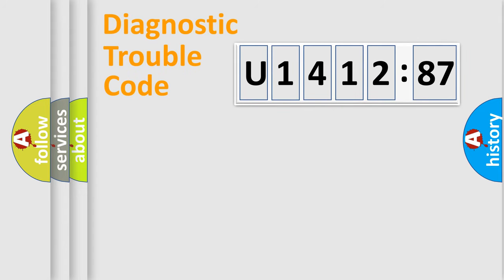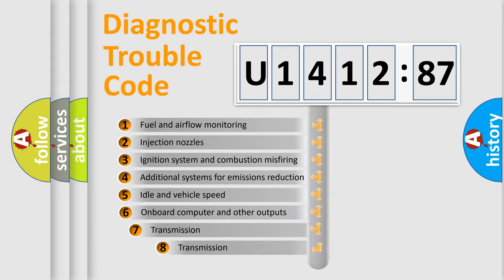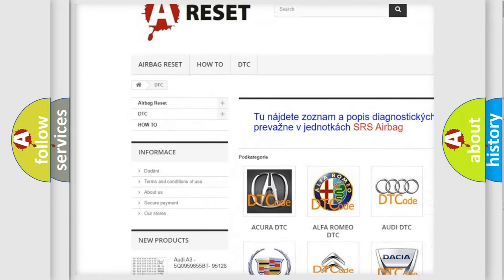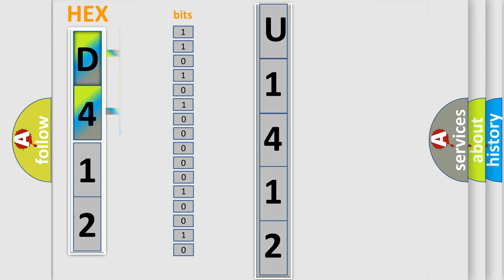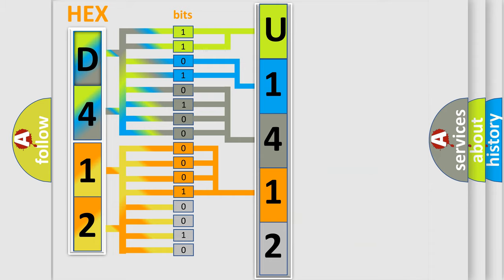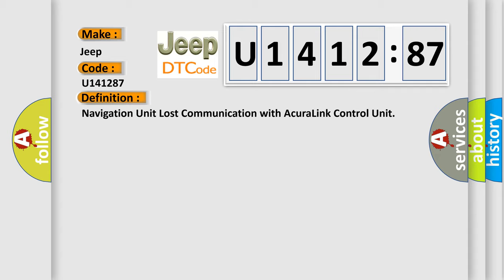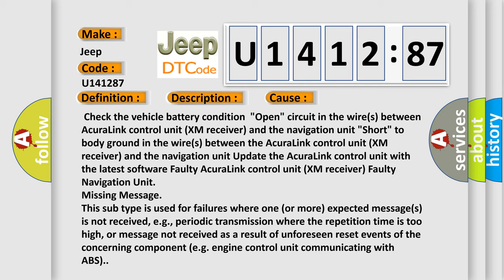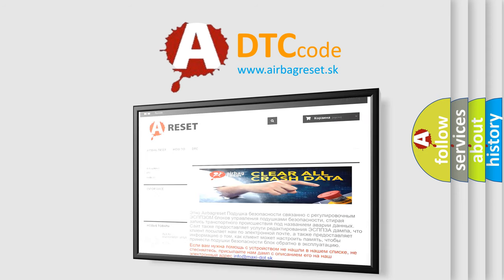DTC Jeep U1412-87 Short Explanation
Contents:
0:21 Basic DTC analysis according to OBD2 protocol standard.
1:48 Insight into programming
2:58 A diagnostically understandable description of the Diagnostic Trouble Code
3:05 Basic error definition

Make:
Jeep
Code:
U1412 87
Definition:
Navigation Unit Lost Communication with AcuraLink Control Unit
Description:
Poor communication between AcuraLink control unit (XM receiver) and the navigation unit.
Cause:
 Check the vehicle battery condition"Open" circuit in the wire(s) between AcuraLink control unit (XM receiver) and the navigation unit "Short" to body ground in the wire(s) between the AcuraLink control unit (XM receiver) and the navigation unit Update the AcuraLink control unit with the latest software Faulty AcuraLink control unit (XM receiver) Faulty Navigation Unit
Failure Type:
Missing Message